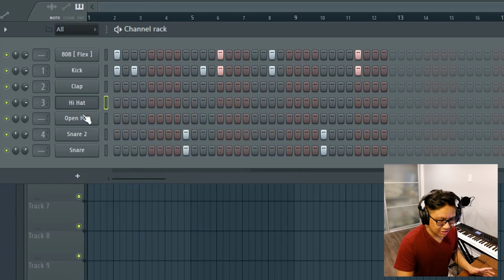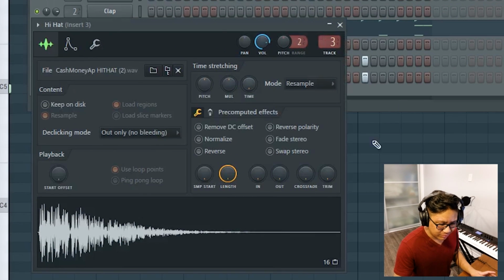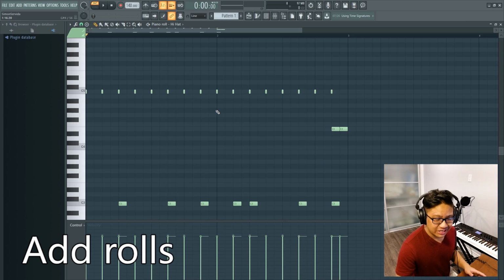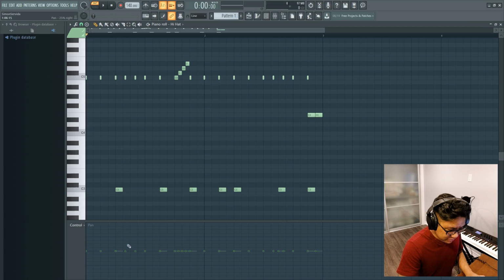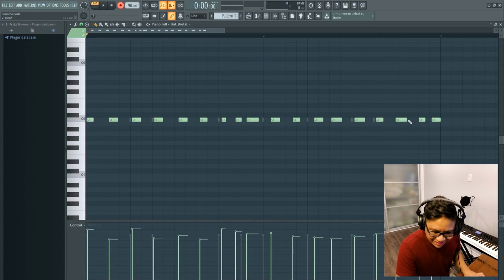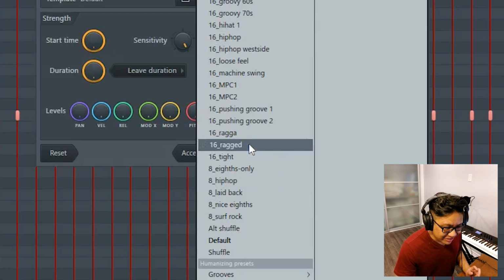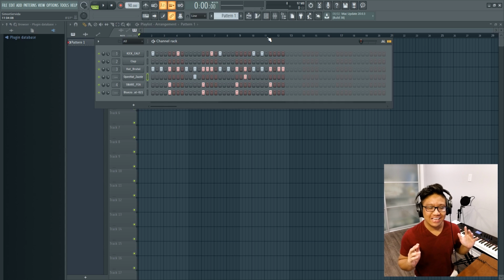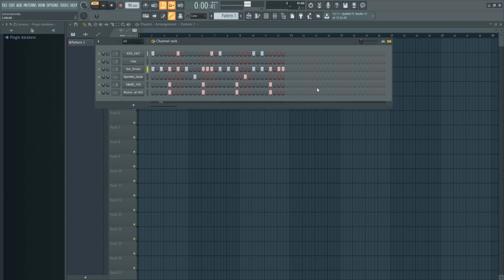Tricks To Make Your Hi Hats More Interesting!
In this video, I go over hi hats tricks in Fl studio. We take a look at trap hi hats and boom bap hi hats. Let me know what tutorial you want to see next!